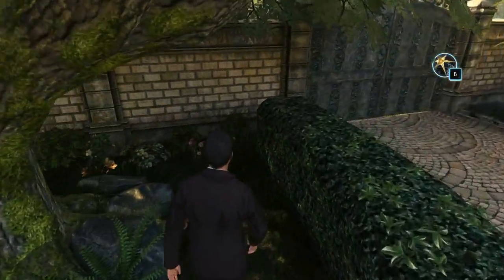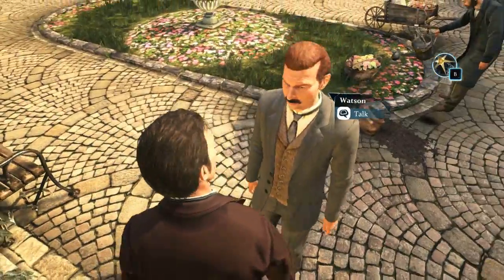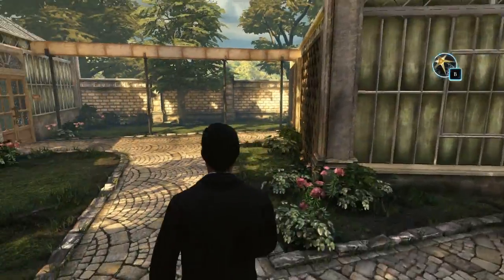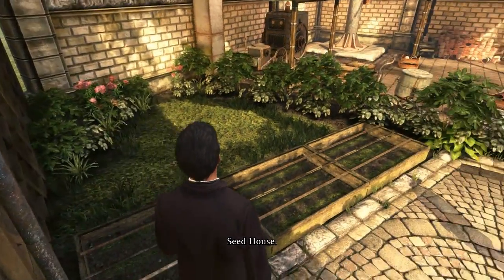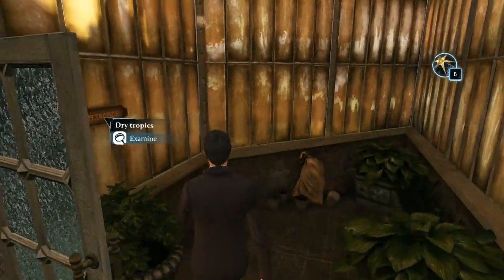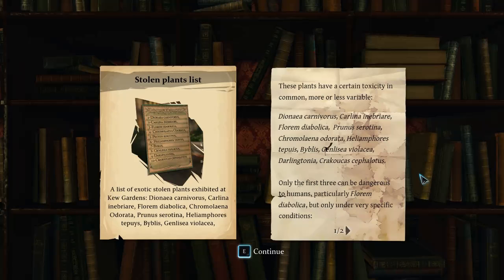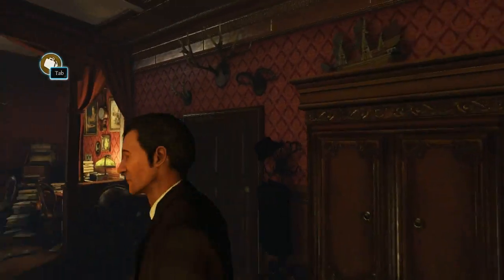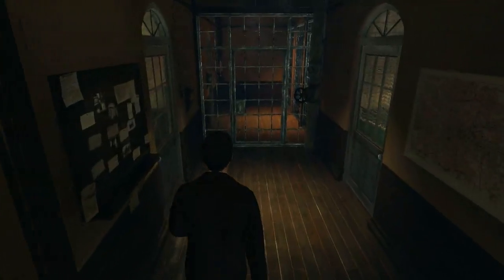Crimes and Punishments playthrough #33: Searching the Greenhouses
There are a lot of rooms in the gardens, and it takes a while to collect all the evidence from them.